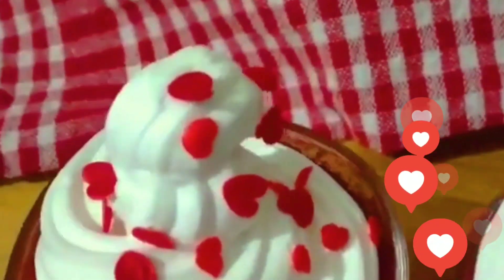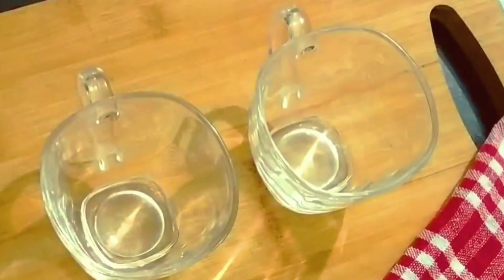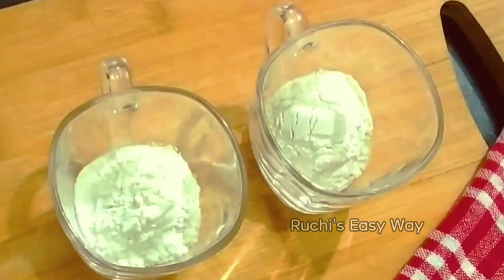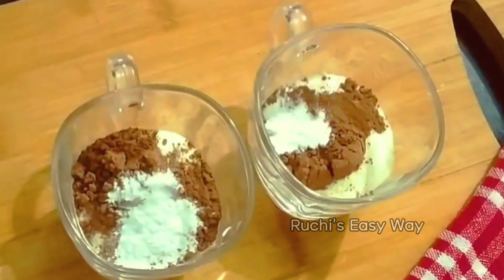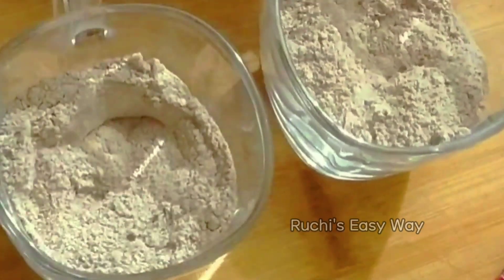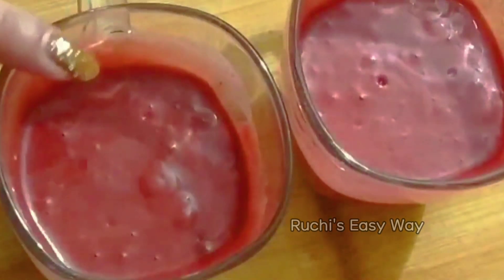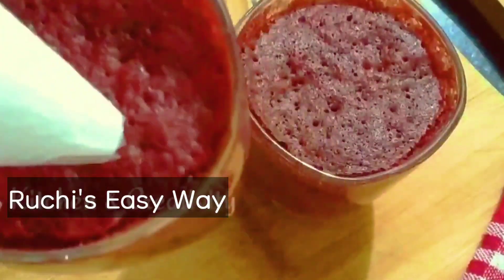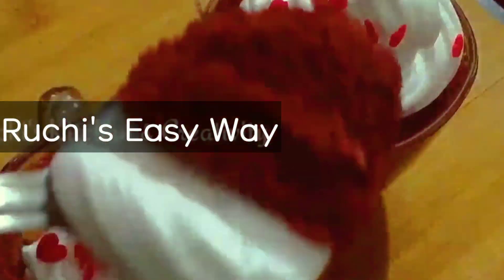How To Make A Delicious Red Velvet Mugcake | Easy Mugcake Recipe For Begginers | 2 Minutes Mugcake